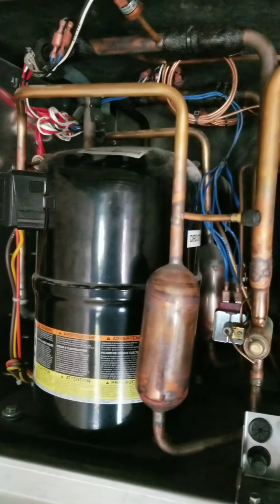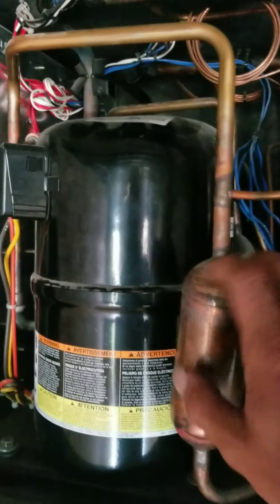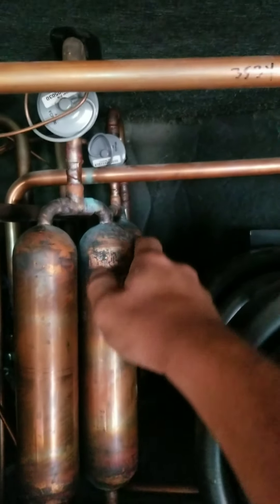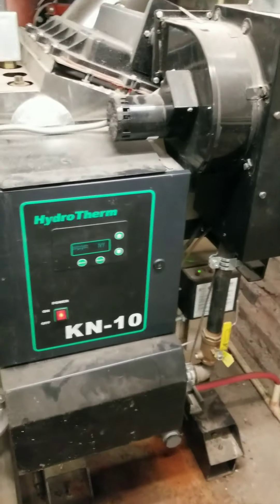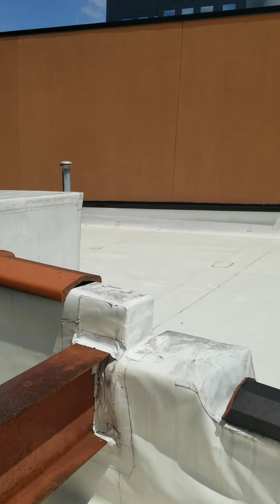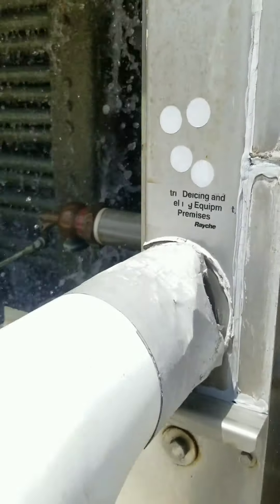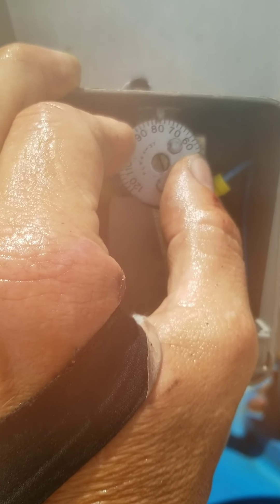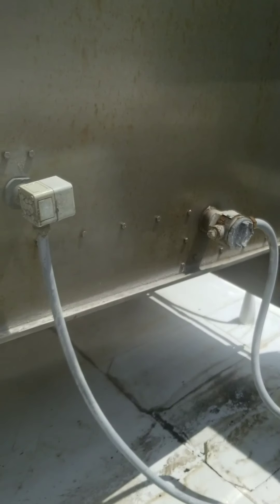hvac, heat pump refrigeration cycle, reversing valve explained. water source heat pump.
Refrigeration cycle, reversing valve,commercial water source heat pump.